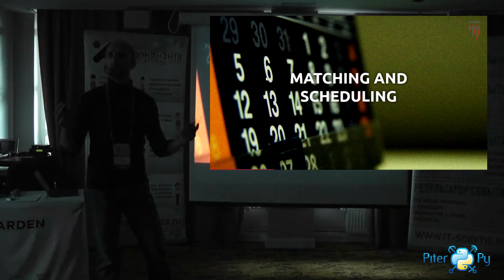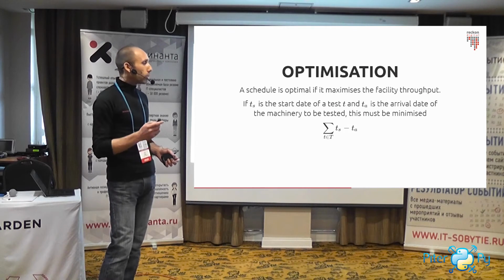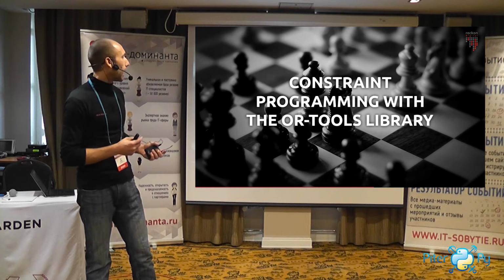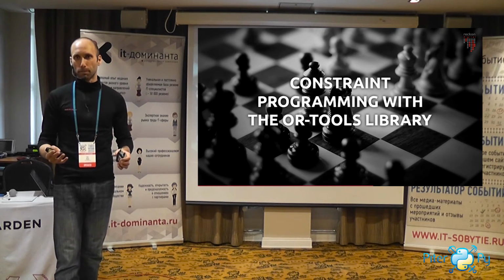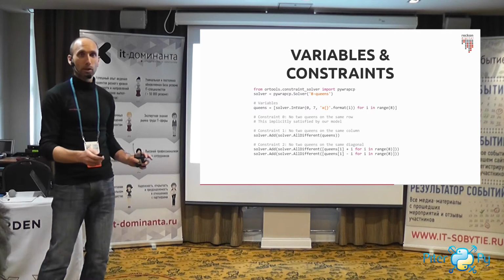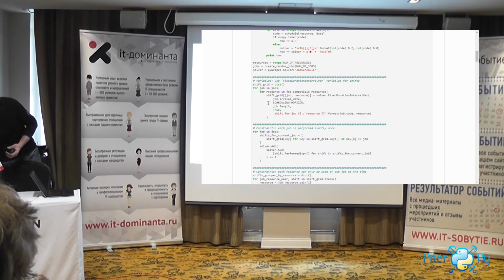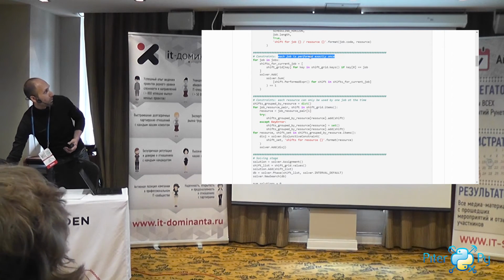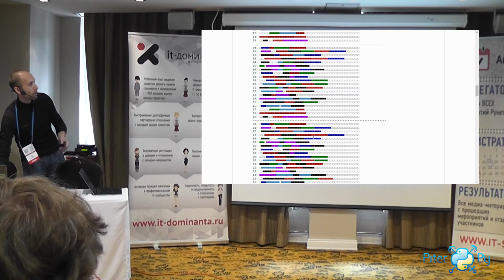Fabio Natali: "Python for Constraint Programming, a case study"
Fabio Natali / Director / Reckon Digital Ltd / UK. London

I am a London-based software developer and consultant. I work for Reckon Digital, a software consultancy I co-founded two years ago. At Reckon Digital we do our best to bring state-of-the-art solutions to an array of international clients from the different sectors of manufacturing, healthcare and cultural heritage. A long-time Free Software advocate, I am interested in the ethical and political implications of technology. I see cryptography and distributed systems as necessary means to defend our digital rights and our society's health.

Python for Constraint Programming, a case study

In this talk we share our experience working on an optimisation problem for one of our clients. The problem we were asked to solve is a particular variant of the so-called job-shop problem and can be modelled as a Constraint Satisfaction Problem. We briefly describe our journey from understanding to modelling to the implementation of a Python-based solution. In particular we offer an introduction to the third-party library we used as a Constraint Programming solver and we provide some simple examples.